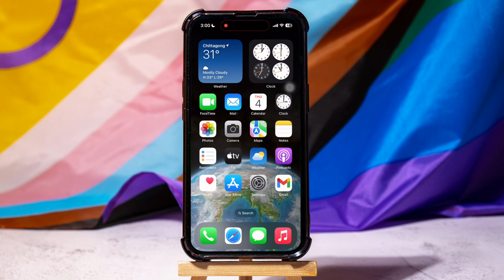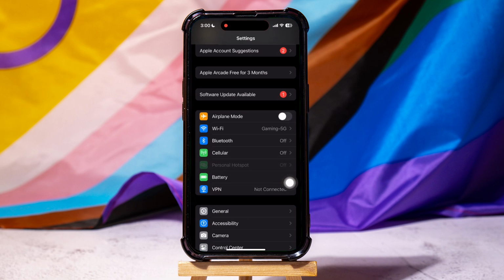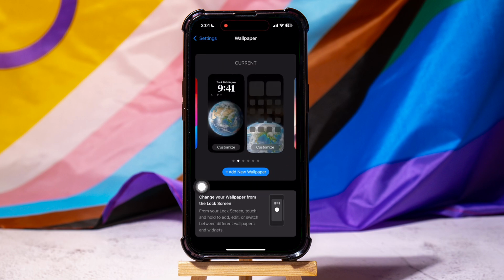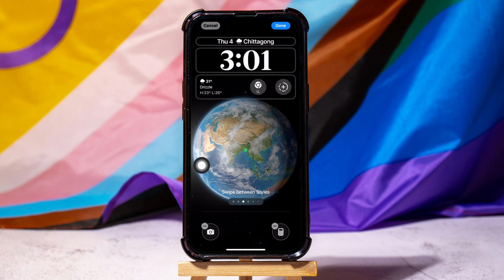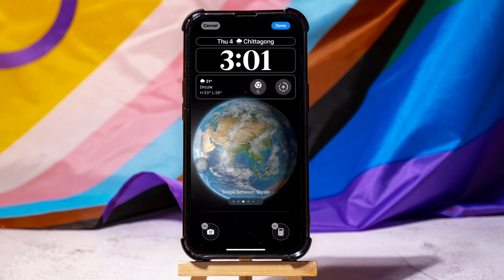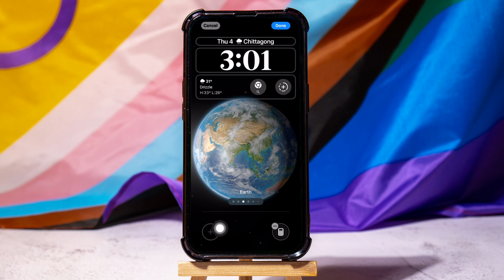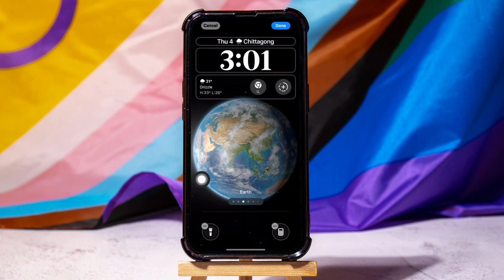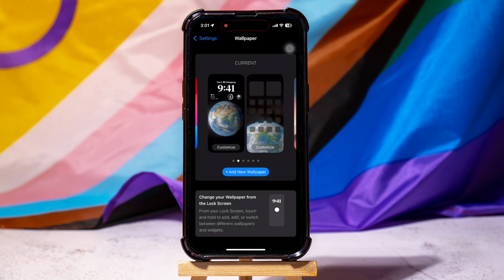How To Remove Camera From Lock Screen On iPhone 2026 (Step-By-Step Tutorial)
In this tutorial, I'll walk you through how to remove camera from lock screen on iPhone in just a few simple steps. You'll learn exactly where to find the settings that control lock screen access and how to disable the camera shortcut that appears on your lock screen. We'll go step by step through the Settings app to show you how to turn off camera access from the lock screen, which can be helpful for privacy or if you accidentally open the camera too often. This method works on most recent iPhone models and takes less than a minute to complete once you know where to look.